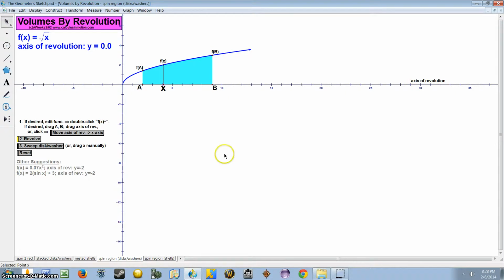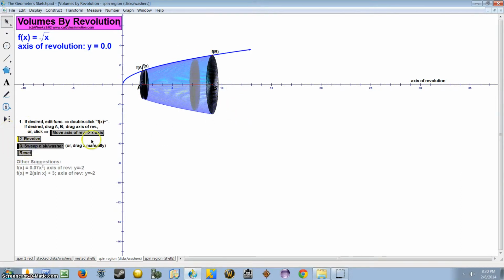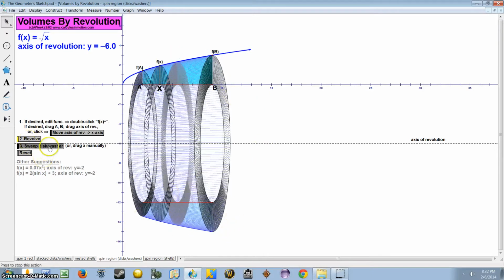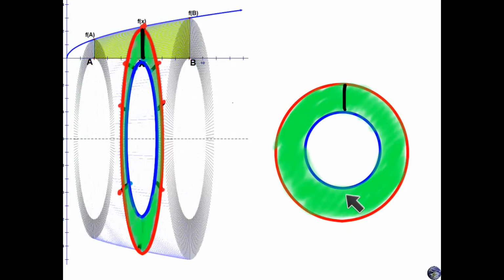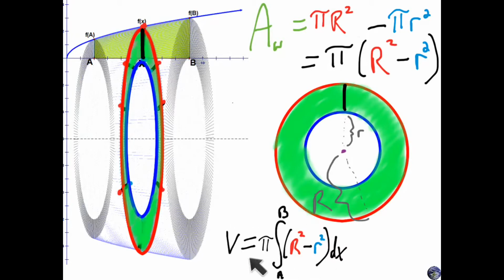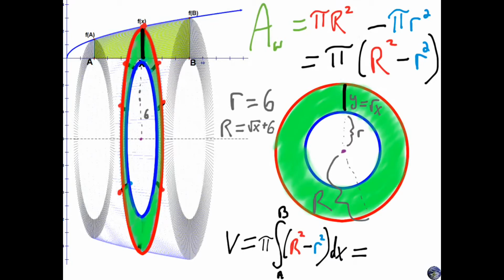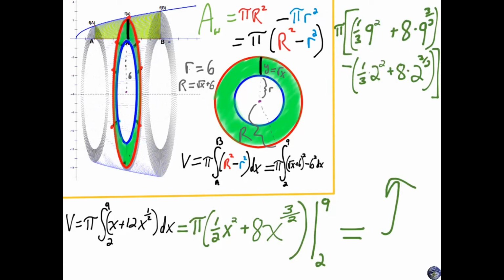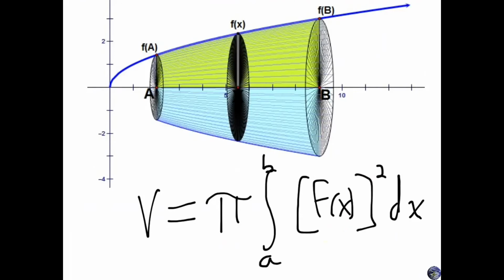volumes of revolution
Finding the volume of a solid of Revolution using the washer method.
VIA students should watch (and comment) on this video before the start of class on Mon Feb 10th